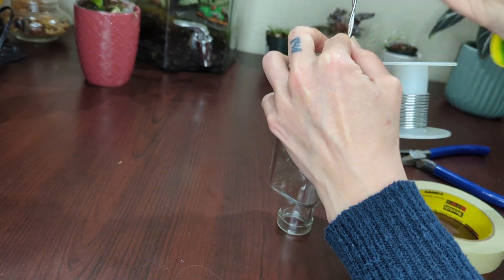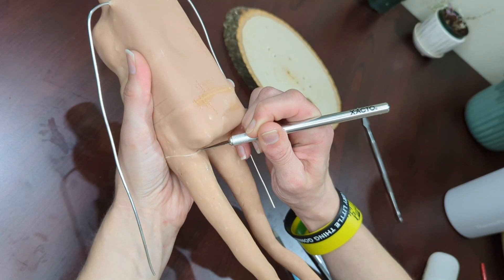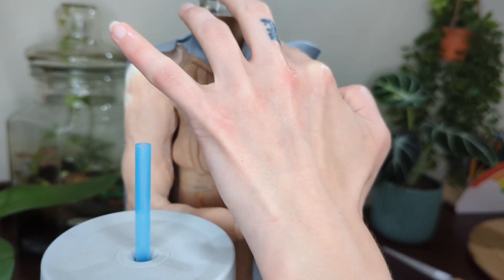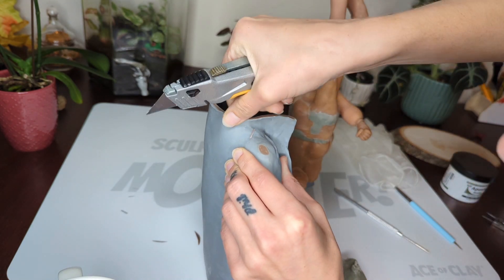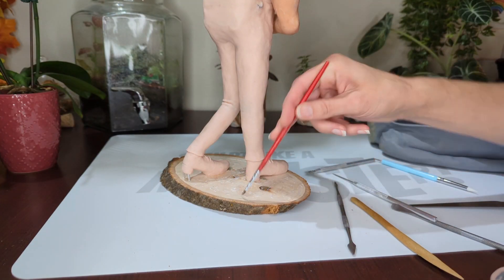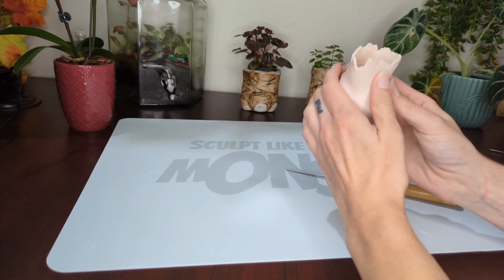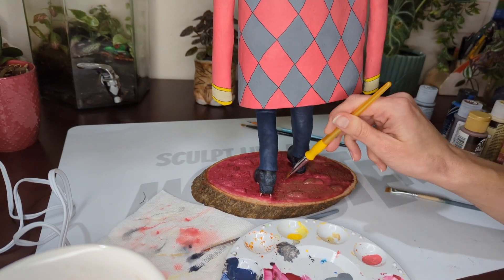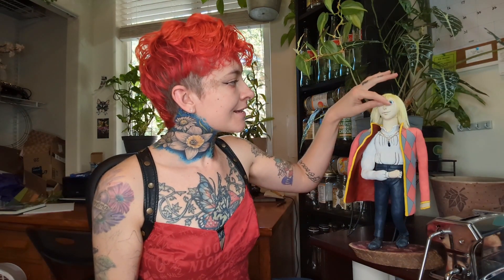Howl's Moving Castle Jar (Studio Ghibli fan art)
I sculpt Howl from Howl's moving castle on top of a recycled glass jar. It's made with polymer clay, resin and acrylic paint.

music credit

Musician: BatchBug

Musician: Konstantin Tyufyakin

Musician: BoDleasons

Musician: Konstantin Tyufyakin

Musician: DayFox

Musician: LiQWYD